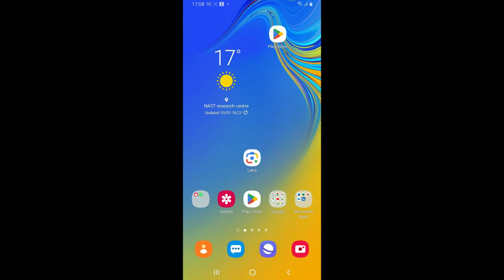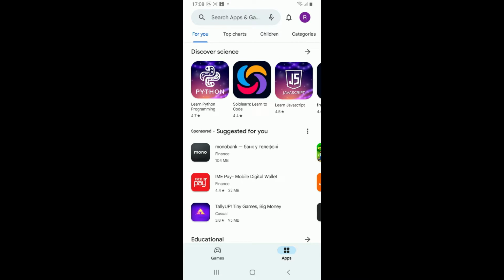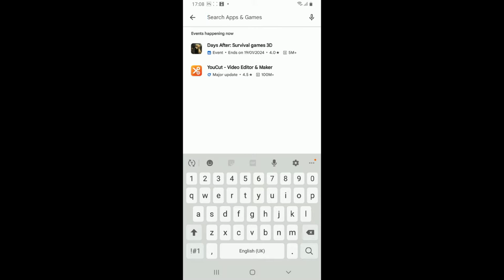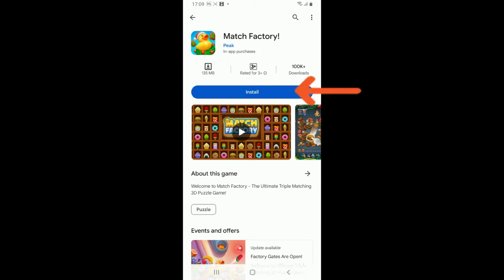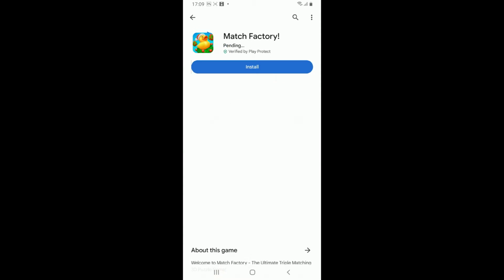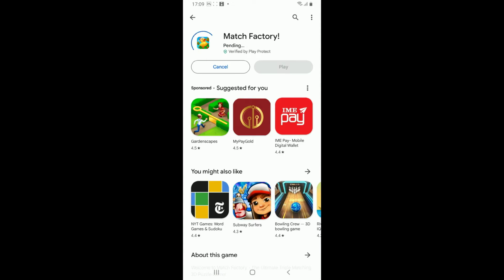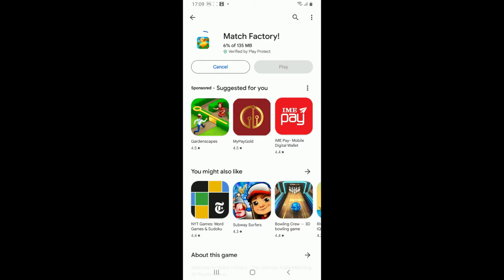How to Download Match Factory on Android Device 2024 (EASY!)?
Learn how to download match factory on android device in our simple tutorial video.

In this step-by-step guide, we'll navigate you through the simple process of downloading Match Factory, your ultimate music companion. Whether you're a music enthusiast or just exploring the vast realm of audio delights, this tutorial is tailored to make the download process on your Android device a breeze. Let's amplify your music experience on Android!